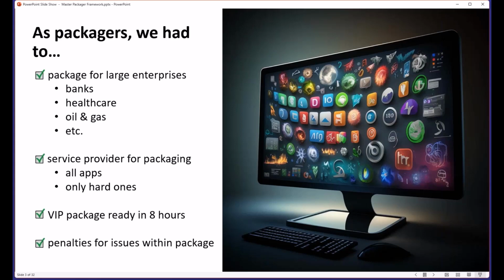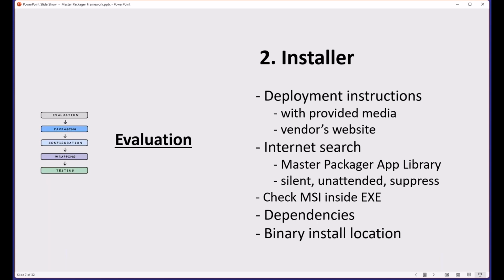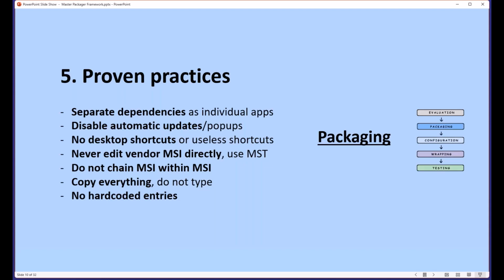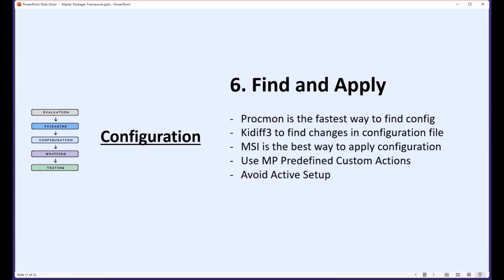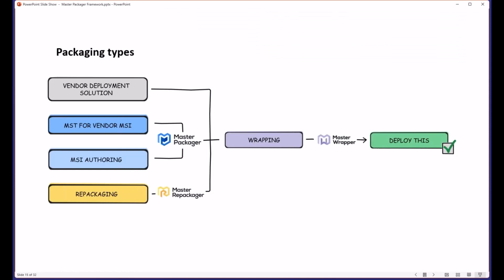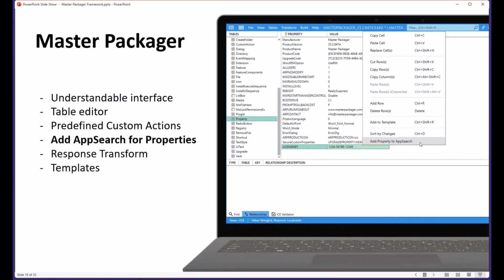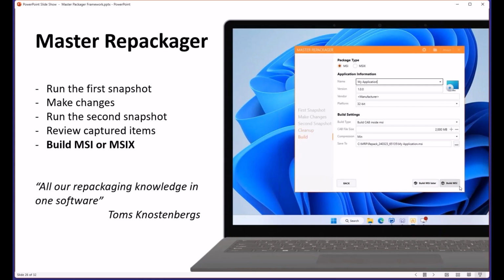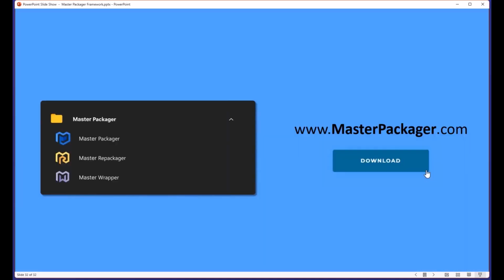Framework to Package ANY Win32 Application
What does enterprise IT requires when it comes to application packaging?
Quality, speed, and affordable software to help achieve that.
But the most important – knowledge.
Knowledge of how to do packaging and never get stuck.
Join us to uncover the foundation of this knowledge in the form of our developed framework and software that will help you save time and money.